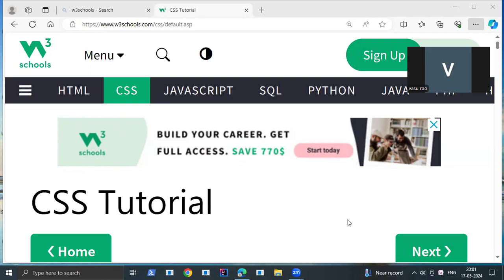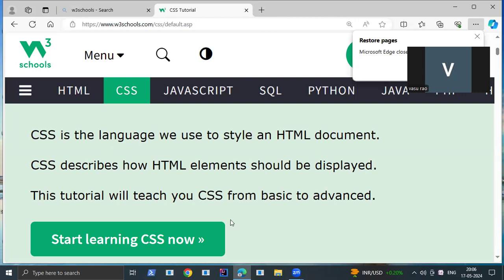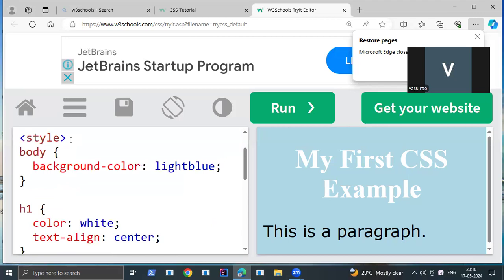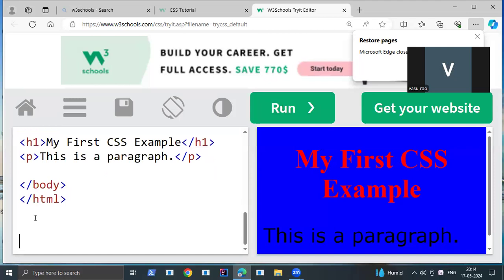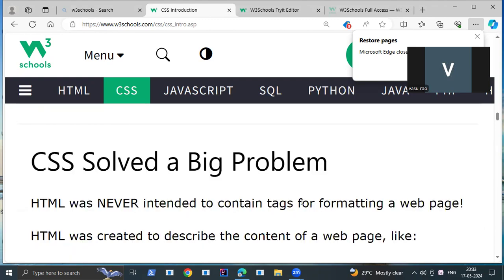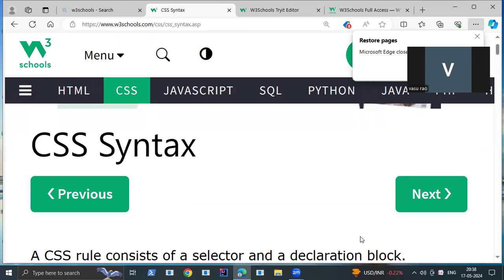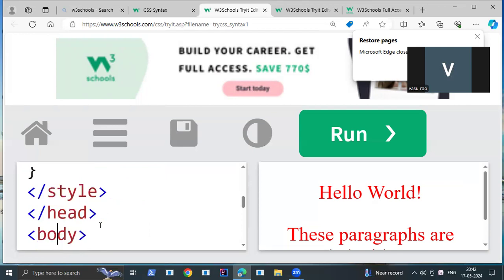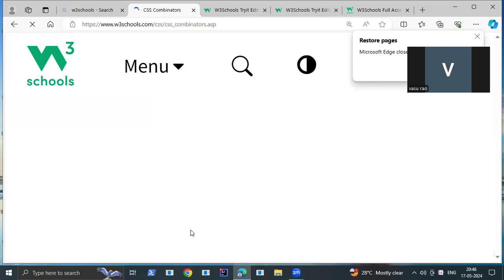CSS , INTRODUCTION, SYNTAX, FREE CLASS CONDUCTED ON 17 MAY 24 AT 0800 PM